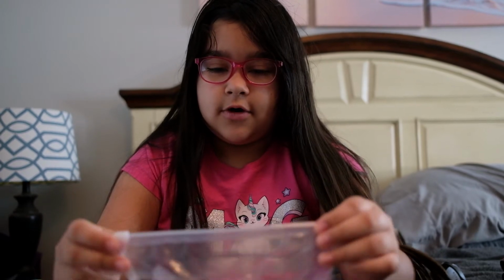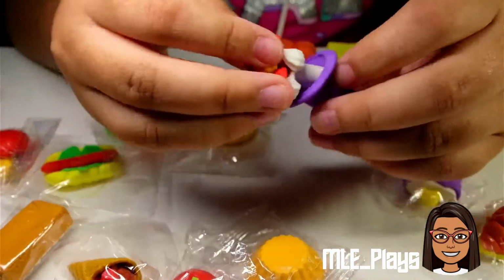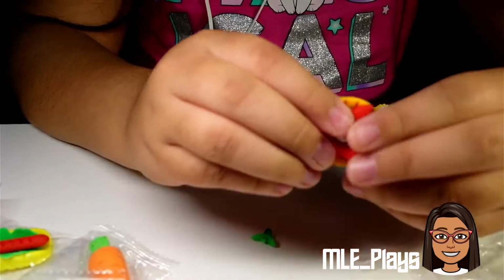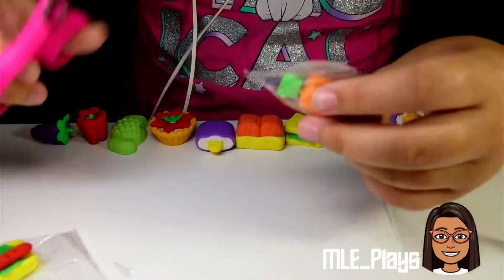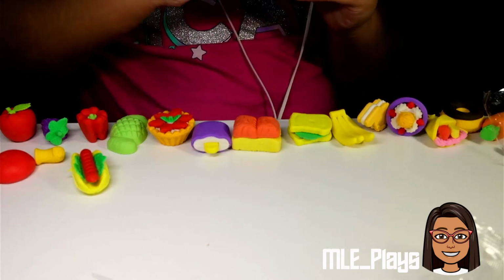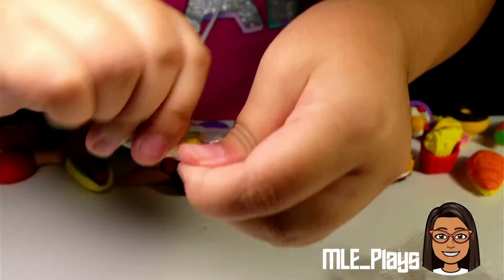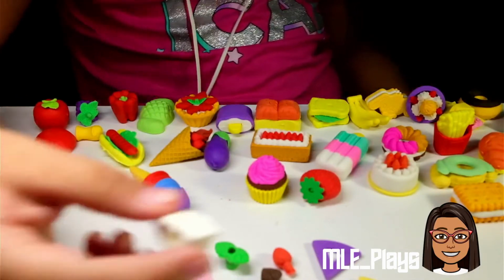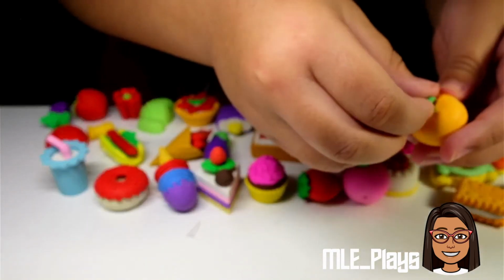Mia's cute Japanese pencil eraser set unboxing pt. 1!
Mia aka MLE_Plays from SunnySideKiddos shows us her pencil eraser set unboxing.